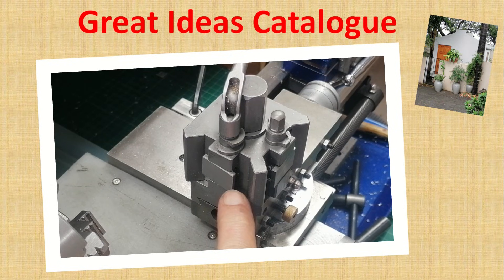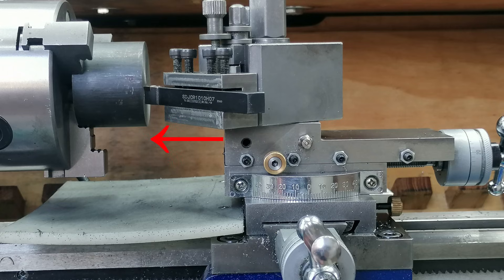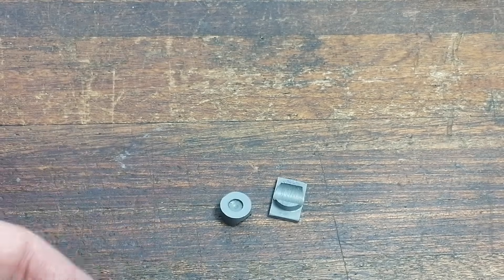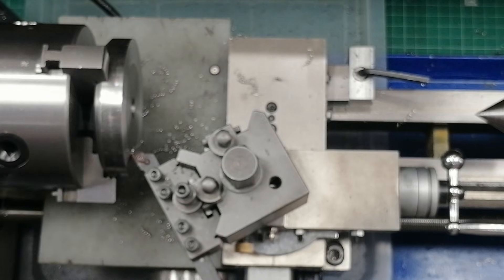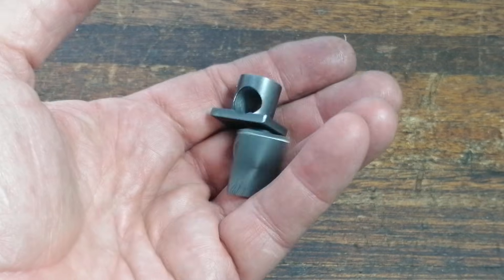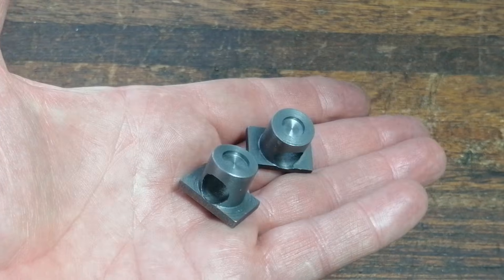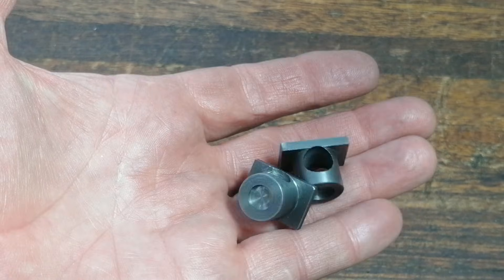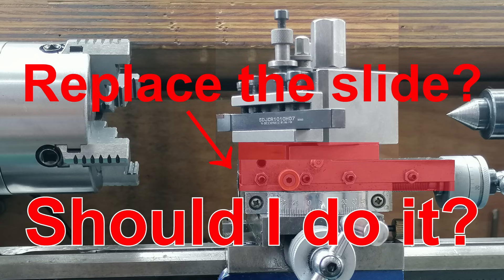This Tiny Part Stopped My Mini Lathe Cold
My mini lathe came to a screeching halt because of a tiny part inside the quick-change toolpost.
The first time this happened, a small cast-iron clamp shaft snapped. The second time, I thought I’d stripped the gears, but luckily nothing broke. I rebuilt the part in mild steel (stronger = better, right?). Wrong. The next jam nearly destroyed the lathe.
In this video I remake the part from cast iron, explain why it may be intentionally “weak” (a sacrificial fuse), and walk through the full machining process, so you can avoid an expensive repair. Sometimes the weakest part is actually the smartest part.
What you’ll see:
• Quick-change toolpost convenience vs rigidity/overhang problems
• Why the cast iron part likely failed right at the cross-drilled hole
• Why a mild steel replacement was too strong (risk moved to expensive parts)
• Full build: hacksawing the offcut, 4-jaw → 3-jaw turning, collet-block milling, drilling, slitting, final sizing
• Final fit, lessons learned, and keeping spares on hand

Timestamps:
00:00 Introduction
01:27 The First Failure
02:37 The Steel Fix
03:38 Back to Cast Iron
04:10 The Build
06:29 Conclusion